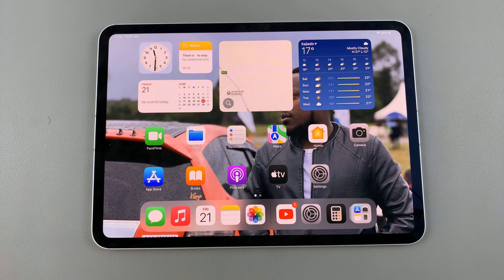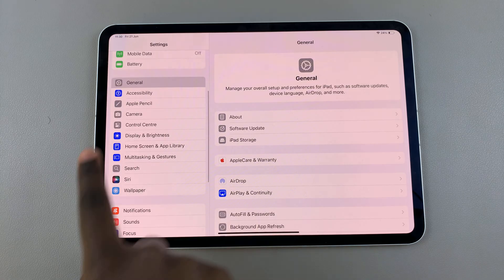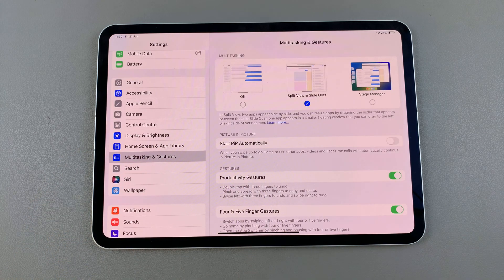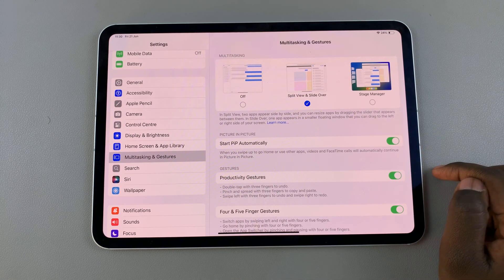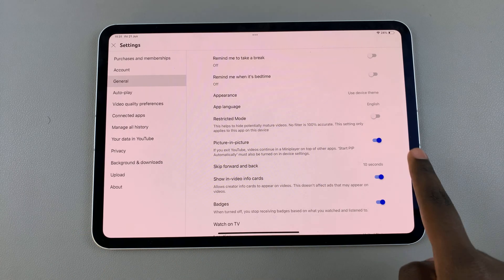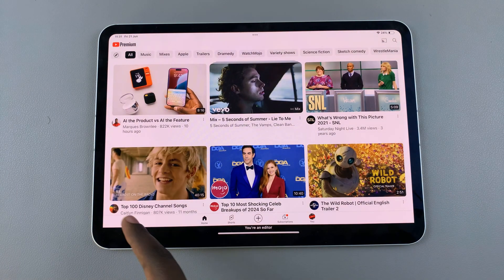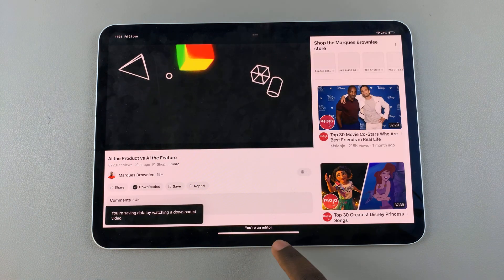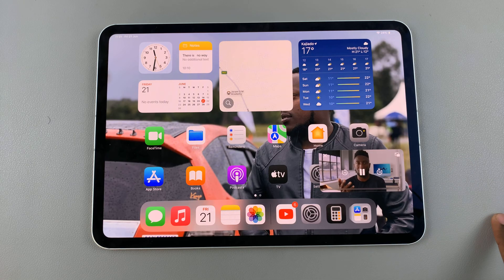iPad: How To Watch YouTube Videos In Picture-in-Picture | Watch YouTube Videos In PiP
Learn how to easily watch YouTube videos in Picture-in-Picture (PiP). Enable PiP mode for YouTube videos on your iPad, including the M4 iPad Pro.

In this tutorial, we'll show you step-by-step how to multitask like a pro by watching your favorite YouTube videos in a resizable floating window while using other apps. Whether you're catching up on tutorials, vlogs, or music videos, PiP mode on iPad makes your viewing experience more flexible and convenient.

How To Watch YouTube Videos In Picture-in-Picture On iPad:
How To Watch YouTube Videos In PiP On iPad:
How To Watch YouTube Videos In Picture-in-Picture On M4 iPad Pro:
How To Watch YouTube Videos In PiP On iPad Pro:

To start enjoying PiP mode with YouTube videos on your iPad, follow these straightforward steps:

Step 1: Locate the "Settings" app on your device's home screen and tap to open it. Scroll down through left-hand side panel of the Settings menu and select "Multitasking & Gestures".

Step 2: In the Multitasking & Gestures settings, look for 'Picture in Picture' section. Tap on the toggle button next to "Start PiP Automatically", to enable Picture in Picture. The button should turn from grey to green.

Step 3: Open the YouTube app and tap on your profile icon in the bottom edge. In the top-right corner, tap on the Settings wheel icon.

Step 4: In the left-hand side of the YouTube Settings panel, make sure "General" is selected. Then, locate the "Picture-in-Picture" option, which should have a toggle button next to it.

Step 5: Tap on the toggle button next to "Picture-in-Picture" to enable it. It should turn blue. It is important to note that, for YouTube Picture-in-Picture to work, then you previously need to have enabled the "Start PiP Automatically" option in the device's settings.

Step 6: Now that you've enabled PiP mode, it's time to enjoy its benefits. Start playing a YouTube video. While the video is playing, swipe up from the bottom edge of the screen to your iPad's Home screen or switch to another app. This action will automatically shrink the video into a small PiP window.

Step 7: Once in PiP mode, you can drag the video window to any corner of the screen that suits you best. You can also pinch to zoom to resize the PiP window to your desired size. Continue using your iPad and navigating through other apps while the video plays in the PiP window.

Step 8: The PiP window will have basic controls such as play/pause, skip forward, and skip backward. You can also tap on the window to reveal additional options like close and a full screen button.

Cell Phone Tripod Adapter